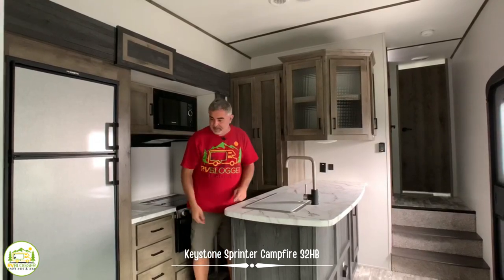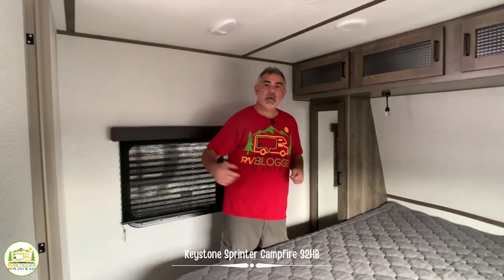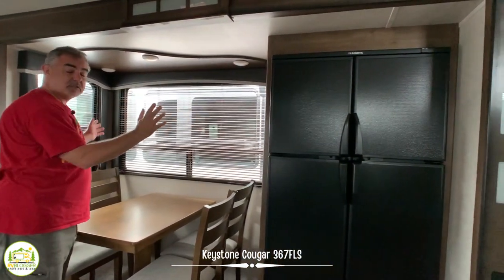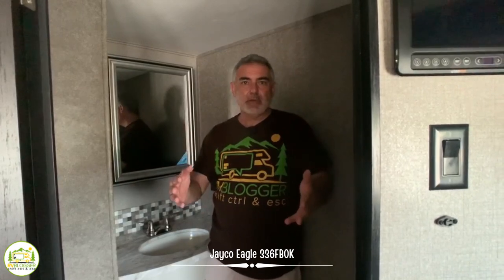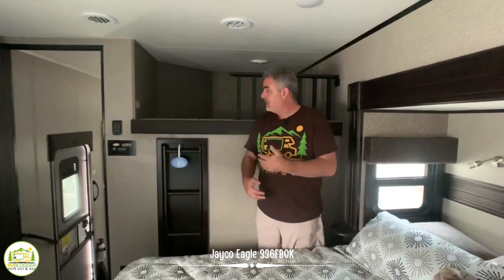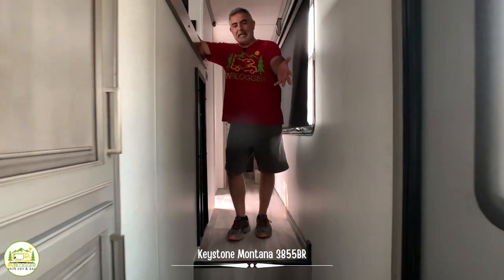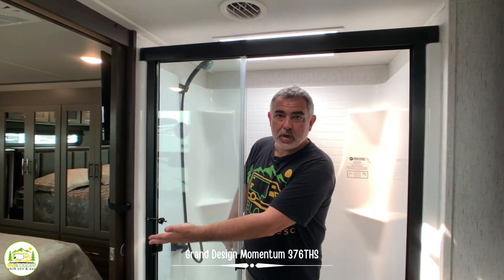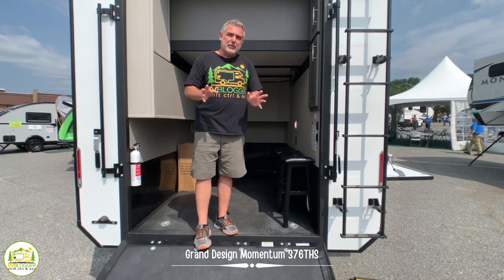4 Season 5th Wheel Camper Tours and Reviews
In this YouTube video, we review 4 Season 5th Wheels for year round camping! These Four Season Fifth Wheel RVs also include many other features such as slide outs, bunkhouses, fireplaces, and more. Some of these 4 season 5th wheel trailers also include washer and dryer hookups.

The 4 Season 5th Wheels we tour and review in this YouTube Video are:

0:00 Intro
1:04 Keystone RV Sprinter Campfire 32HB
5:26 Keystone Cougar 367FLS
10:21 Jayco Eagle 336 FBOK
15:04 Keystone Montana 3855BR
20:09 Grand Design Momentum 376THS

We would like to thank the following dealers for allowing us to tour their RVs!

✳️ To see all the Gear we keep on board our RV Visit the RVBlogger Amazon Store at:

You can find all of the Discount Camping Memberships that we actually use on our Membership page on our website at: